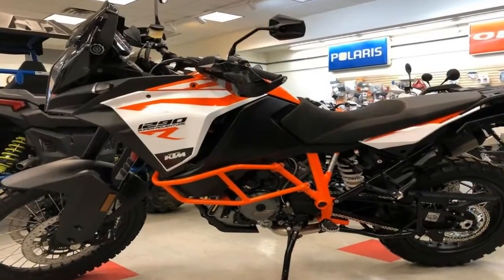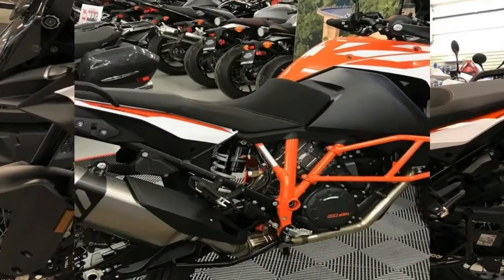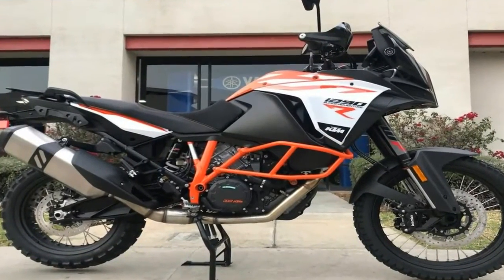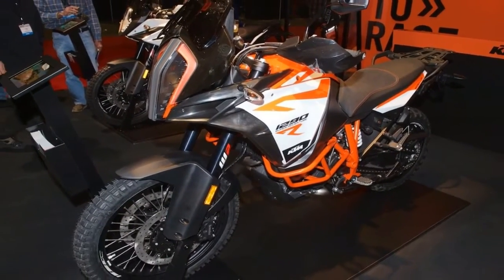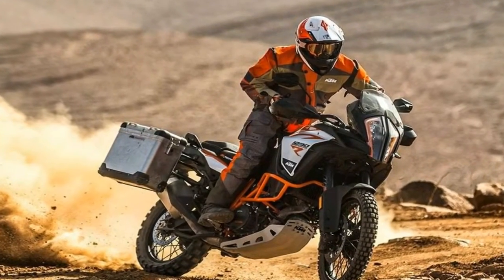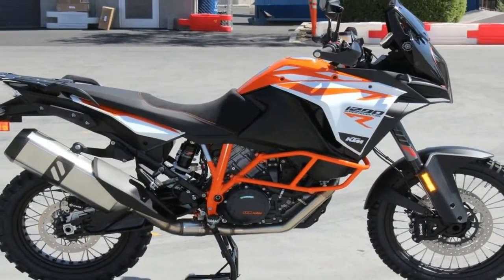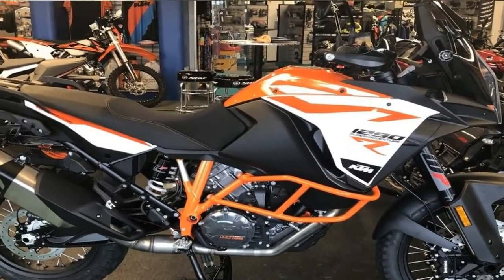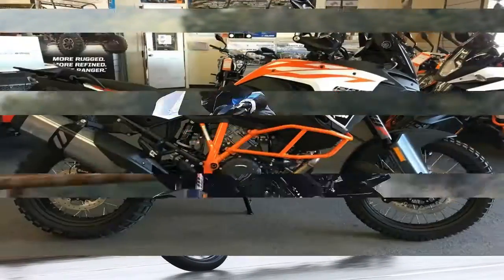Otto Bike l KTM 1290 Super Adventure R l 2018 Toronto Motorcycle Show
Otto Bike l KTM 1290 Super Adventure R l 2018 Toronto Motorcycle Show-The 2018 KTM 1290 Super Adventure S is a mouthful, but when looking at the list of features it seems befitting. The motorcycle is so tech-heavy and feature-rich, I guess they had to make the name that long.

██████ GET DAILY UPDATES! NOW! ██████